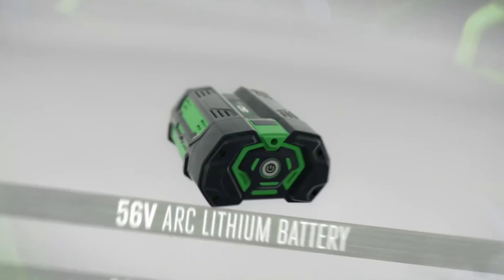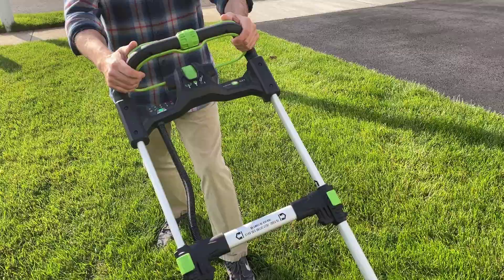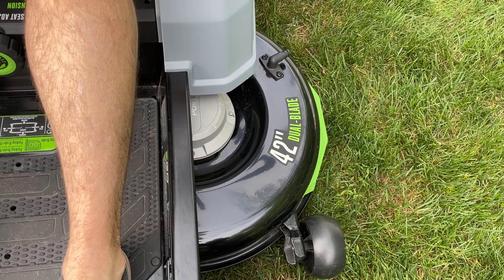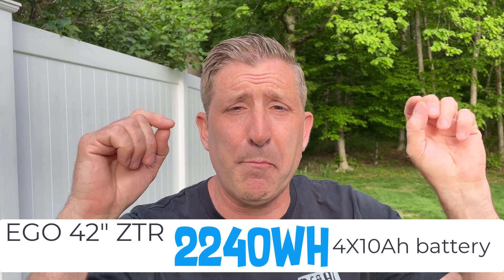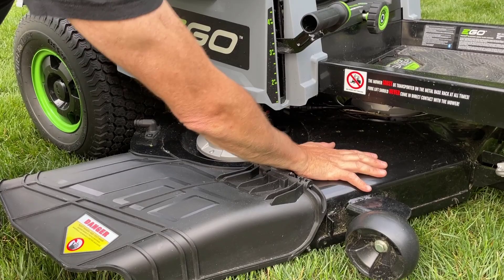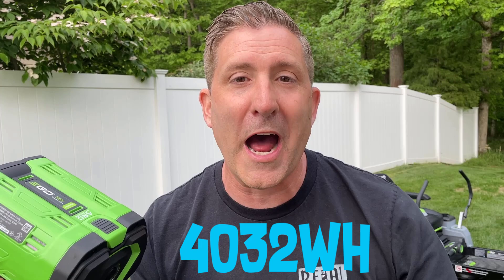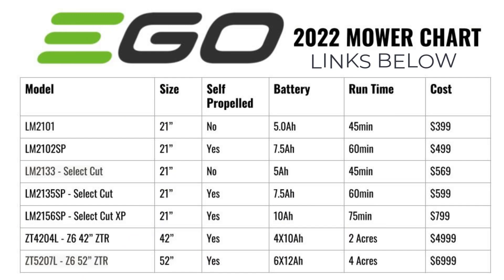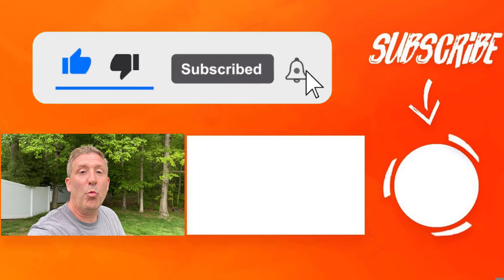New 2022 EGO Mower Lineup | Select Cut XP - Z6 Ride On 42" & 52" 🍀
EGO Select cut XP (LM2156SP)
EGO Select cut (LM2133)

If Goldilocks had to pick a lawn mower, this is the video she would want to watch.  Not too big, not too small, just right!  In this video I share and review the new 2022 top of the line EGO mowers sold at Lowes.  I start with the EGO Select Cut XP (LM2156SP), a dual blade self propelled lawn mower that packs power and mows to perfection.  The next mower we take a look at is the the New EGO Z6 42" battery powered zero turn ride on mower.  If you want comfort and ease - this is your ride.  The last mower we check out is the big dog - the EGO Z6 52" ZTR - this beast gives nothing but smiles!
So sit back, relax and get the scoop on these awesome mowers :)

00:00 Intro
01:45 Select Cut XP
02:49 Z6 42"
04:52 Z6 52"
07:55 EGO Compare Chart